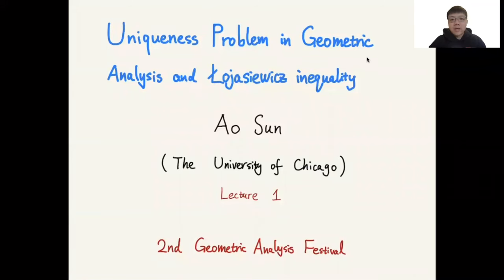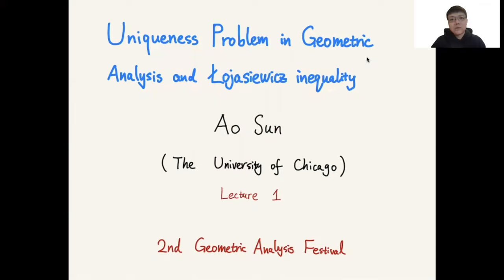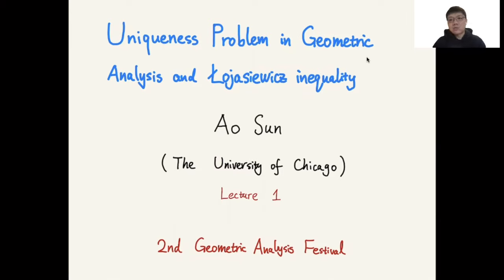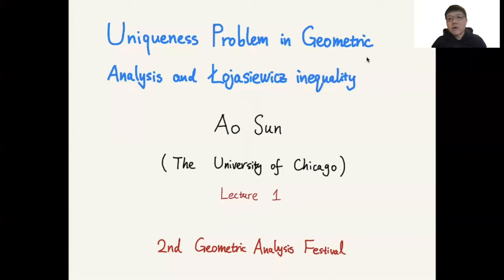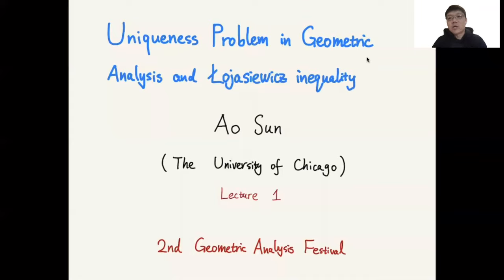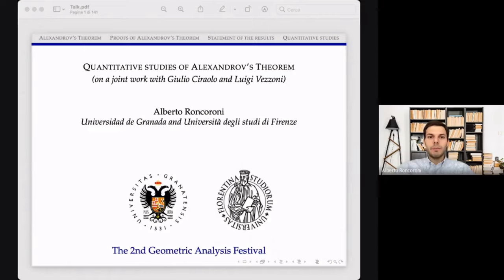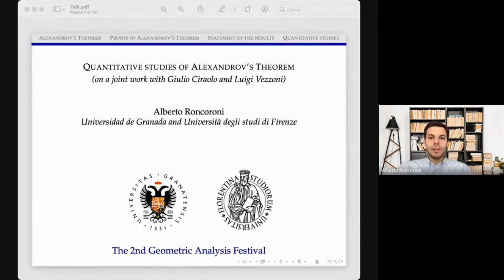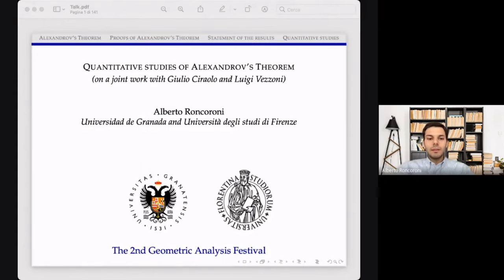[2nd GAF] Intro